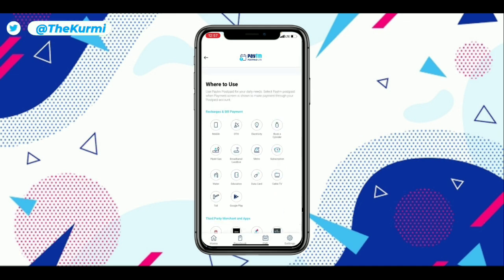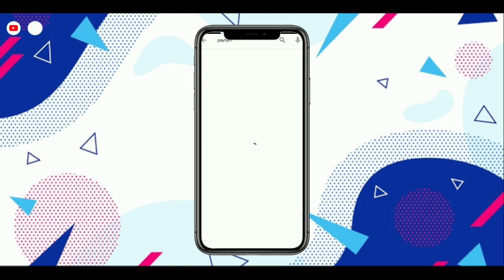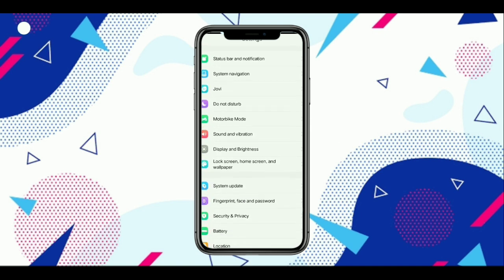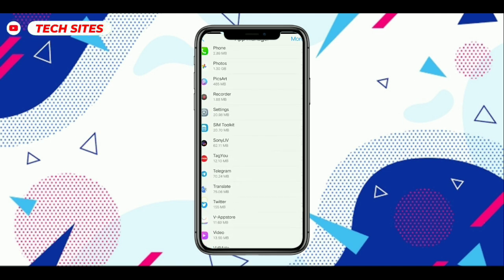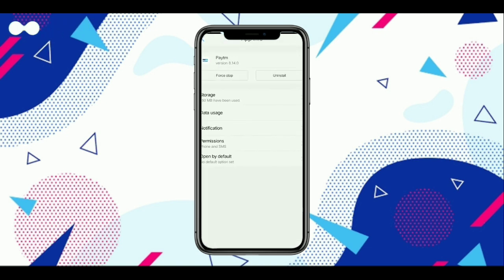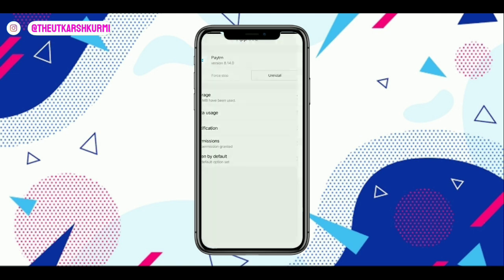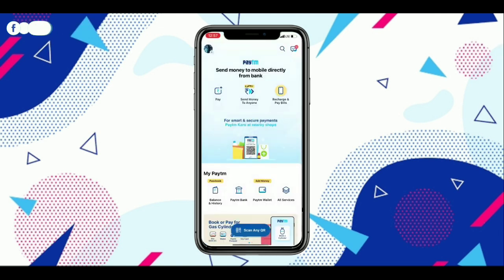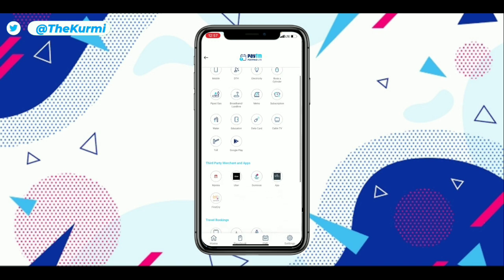paytm postpaid server error | paytm postpaid server problem | paytm server down | 2021